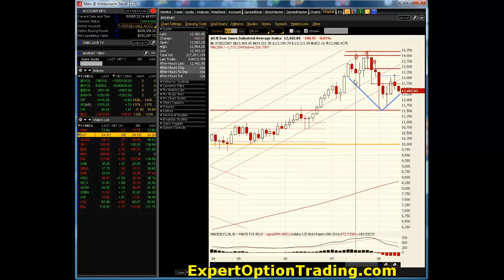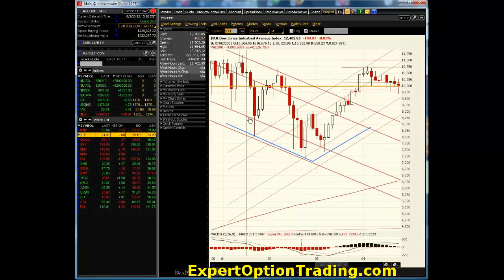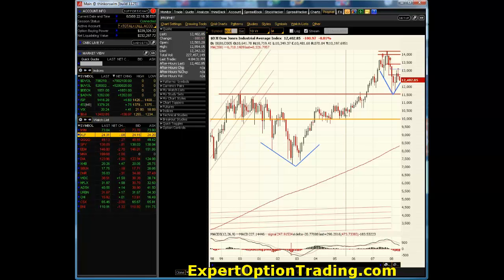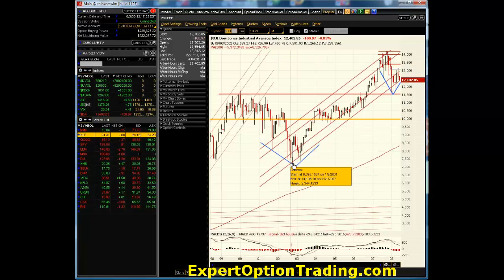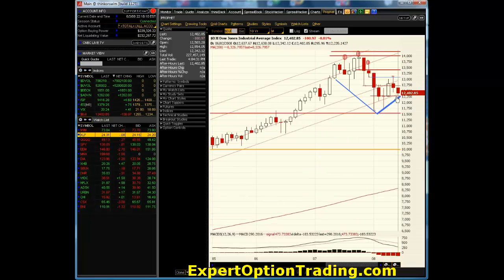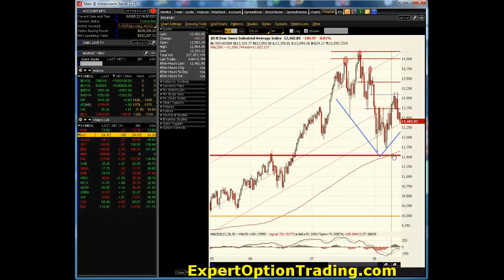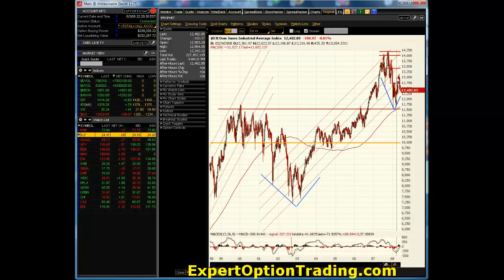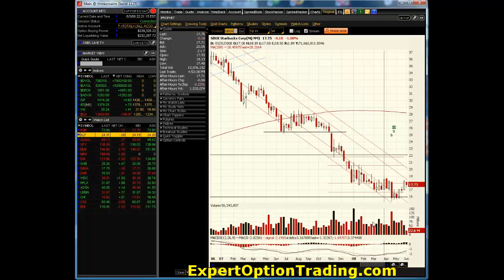Option Spreads - Trading Options Video 26 part 9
for more free videos on Option Spreads

These blue lines are actually something called "V bottoms," and you don't need to know too much about that. The only thing that that's interesting in, in a very long term scenario, V bottoms have become significant recently, going back to 1999.

There was a significant V-bottom here, where prices ran up dramatically. I'm taking a look at whether a V-bottom is forming here, recently, in the markets. If a V-bottom is starting to form, the way I take a look at V-bottoms is this long-stem candlestick charts here. They have a very long stem at each one of these bars.

These bars come down to form the left side of V. Long stems form the right side of the V, as it moves up. It's going to be interesting and significant to see if the market does rally from this point, and a long stem forms here, just like it has in the past.

In this particular V, we had a couple of long stems here, here, and here. Then, there was a long stem on the right side of the V, as well. I'm taking a look at that, to see if a long stem... We already have one long stem, on the right side of the V. I'm keeping an eye on this one; on this particular month now, to determine whether or not another long stem is going to be in place here. This will act as support for the market to move up from this point.

Channels are also a significant technical analysis tool that you can use. I showed you support and resistance points. Now I will show you how I draw channels.

I like to take a look at channels, especially long-term channels. The way I do that is I simply go into my drawing tools. I highlight "Channel" here. The way I place my channels is basically by taking a look at these high points, and seeing where they line up with any low points previously to that.

I come down here. I start to draw one channel. All I try to do is connect the dots. Then, what happens is that this channel tool begins to pop out. I can start to draw a channel tool here, on the bottom of this. You really have to eye it. Where do you want your channel to start? Where do you want it to end? What do you want it to include? What don't you want to include?

You could make an argument for placing the channel here. There is a little bar here touching this channel. I want as many touch points here on this lower channel line, and on the upper channel line.

There was a support level here that I liked. There was a little bit of a support here. There was resistance here, and up in here, on this upper trend line channel. I like to see as many points as possible touch this up-trend channel line, this top channel line.

When I form these channels, I also like to see as many points that touch it at the bottom as well.